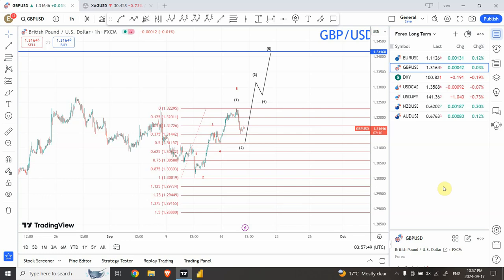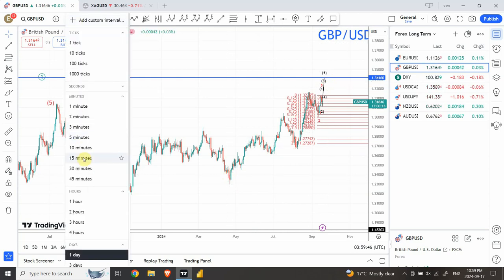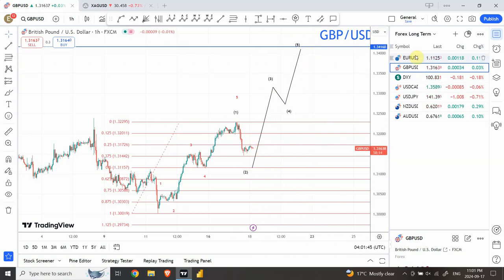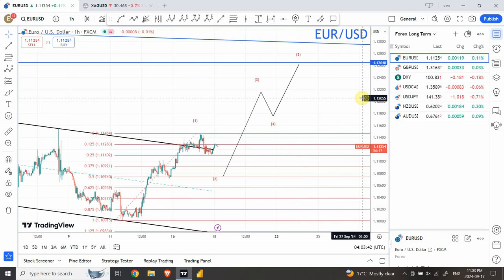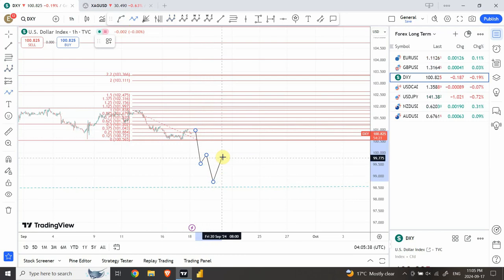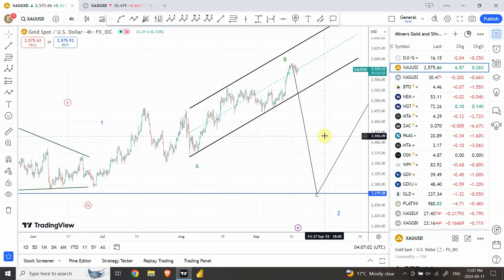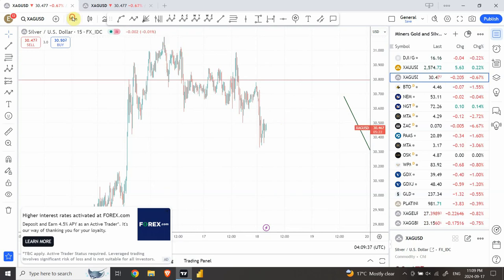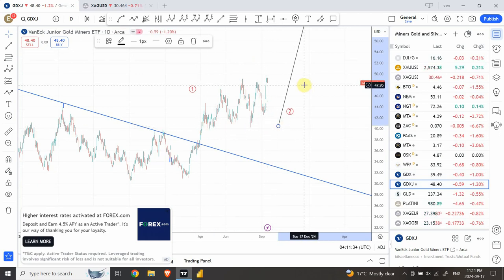Elliott wave analysis of GOLD, SILVER, EURUSD, GBPUSD, DXY, GDX, GDXJ | Sep 18 2024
Federal reserve is going to announce its interest rate decision, let's see how can we forecast a major surprise before it happens.

Shaheen